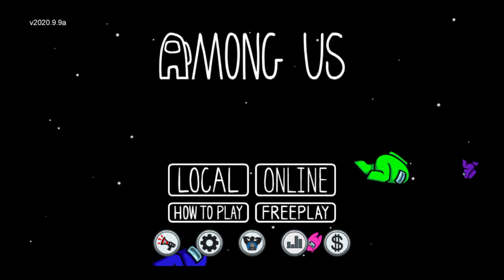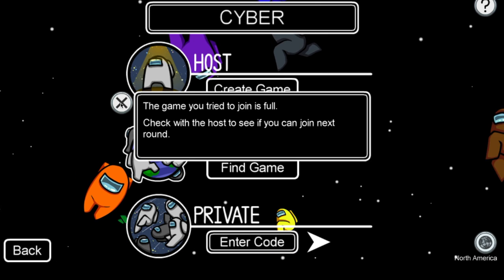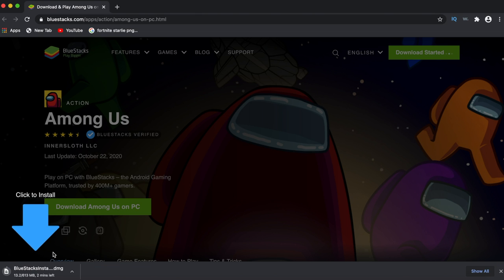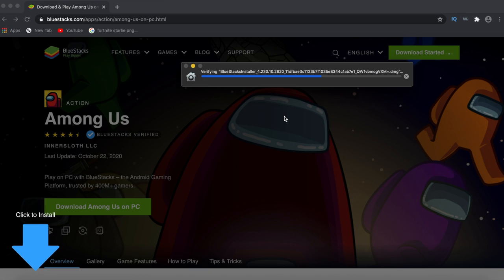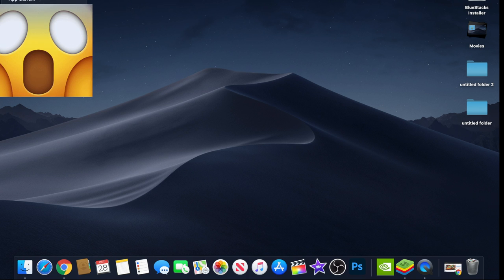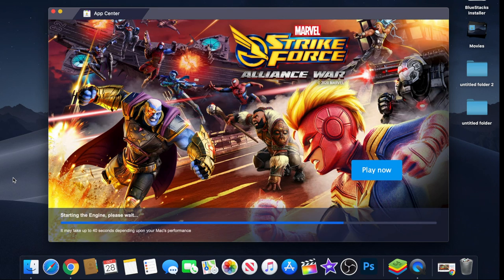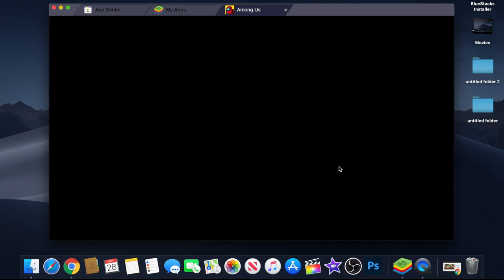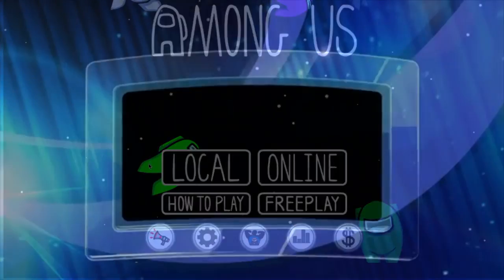How To Download Among Us On ANY Macbook 2020 (NOT CLICKBAIT)